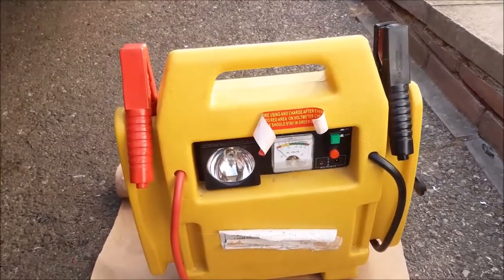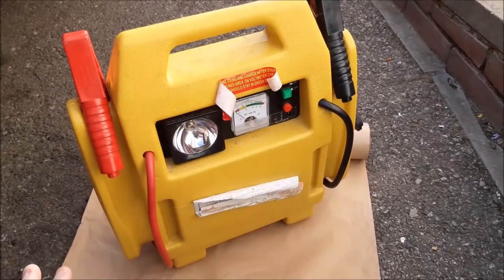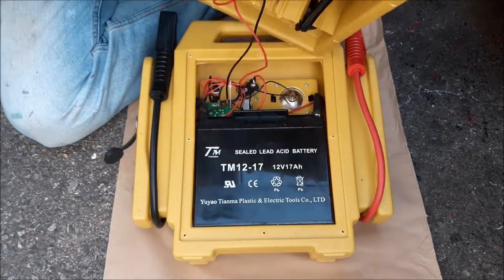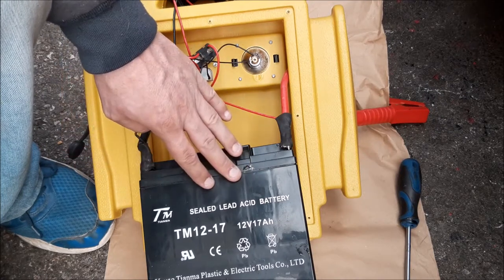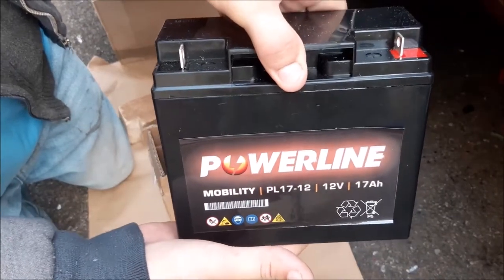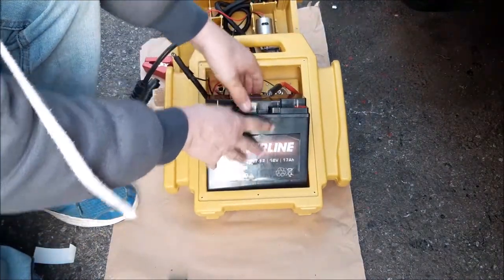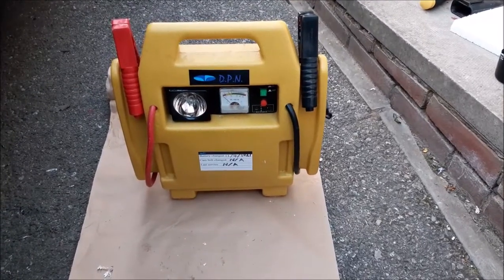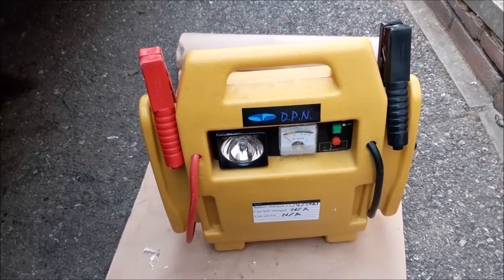Replacing the battery in our jump starter 12V Booster Jump Pack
how to Replace the battery in a jump starter 12V Booster Jump Pack

the DPN rover car collection